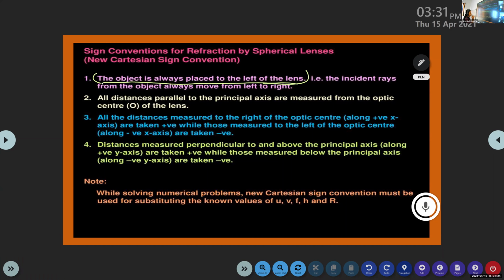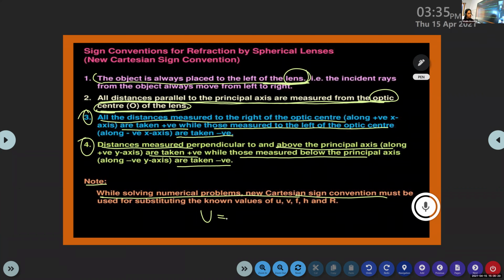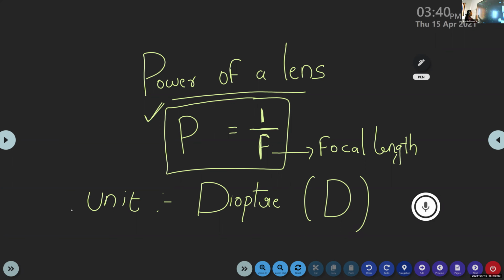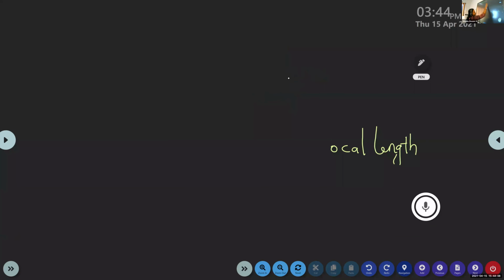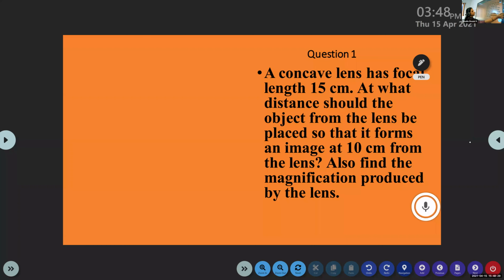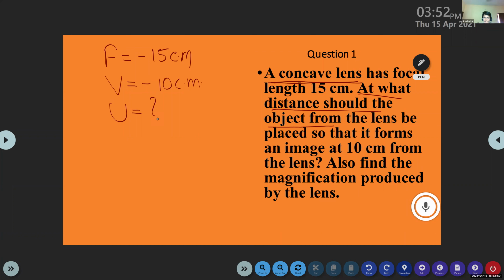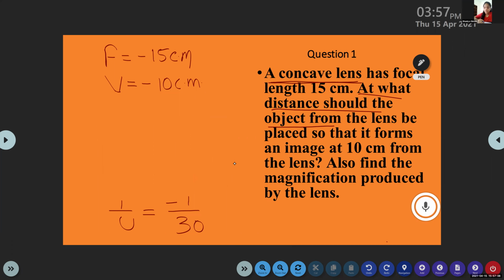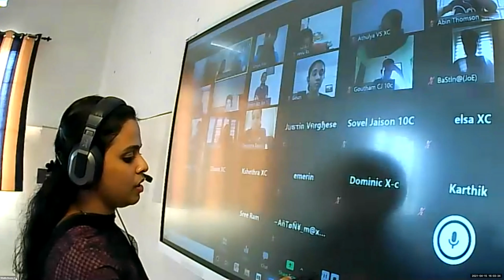Dr.Raju Davis International School CLASS 10 PHYSICS | 15-04-2021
CLASS 10  PHYSICS CH 1 EXERCISE